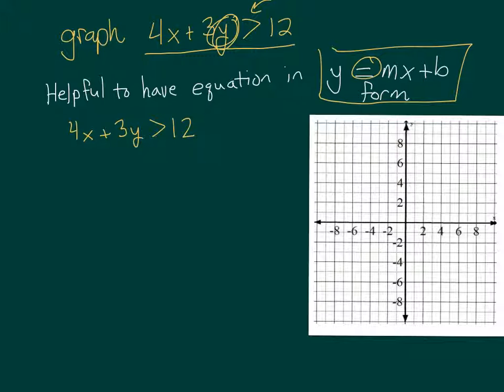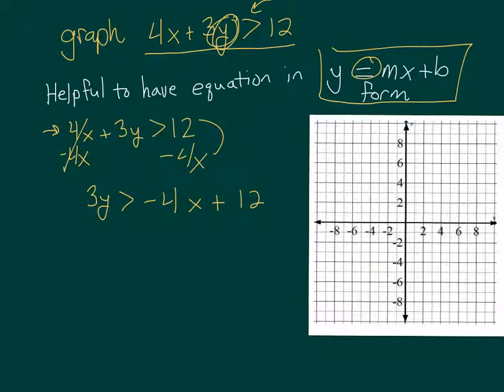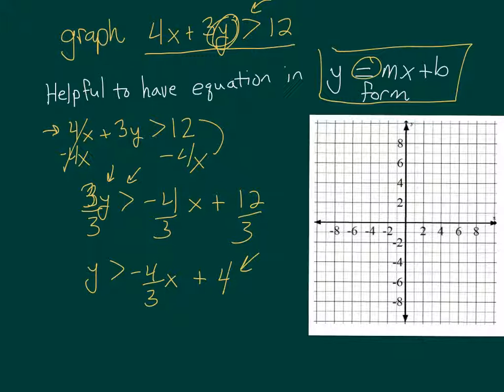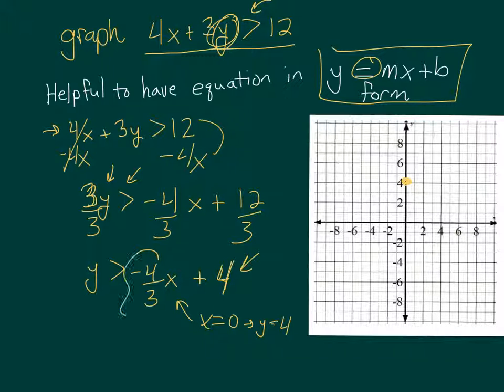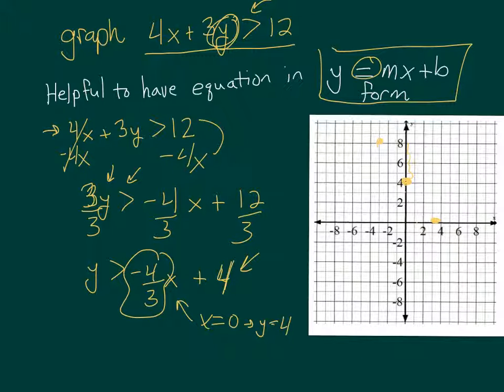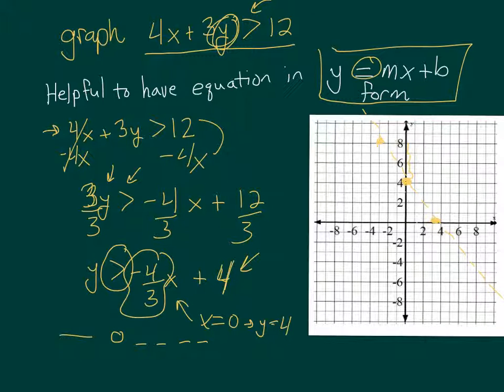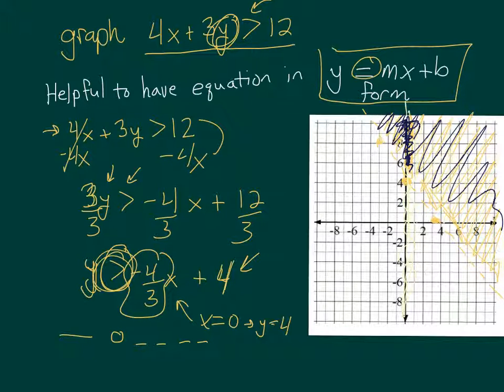Made with Explain Everything™ Interactive Whiteboard